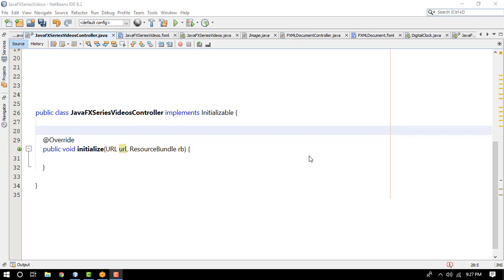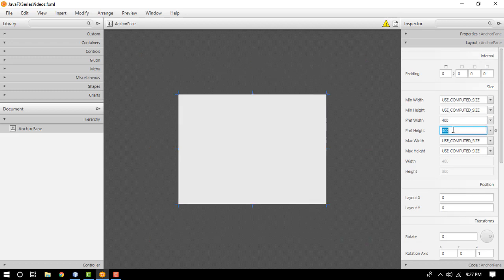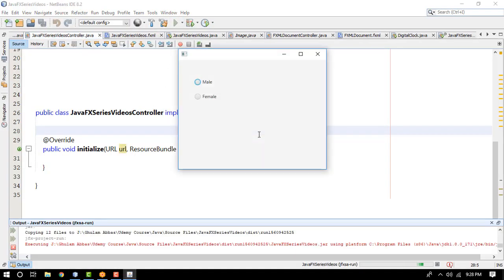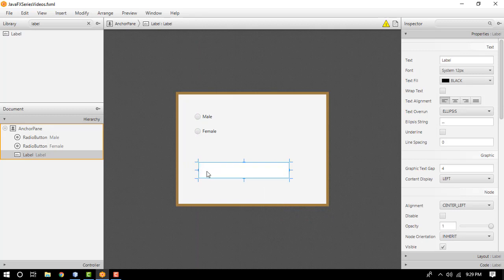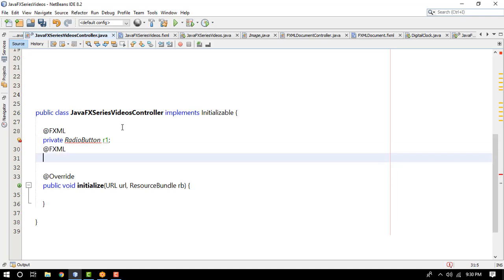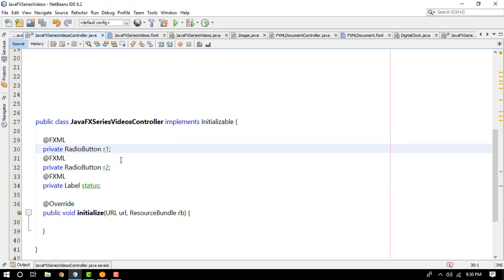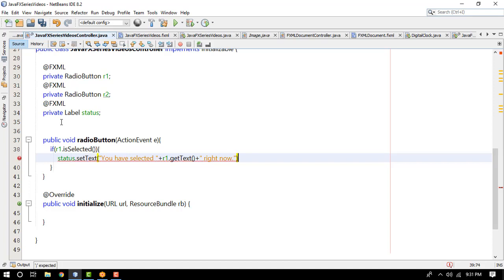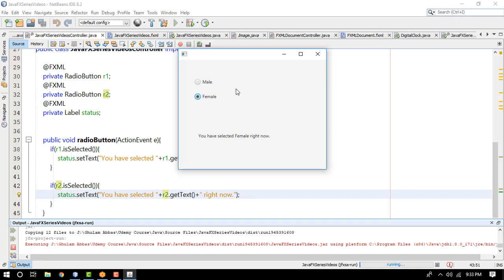JavaFX GUI Crash Course #24 - RadioButton in JavaFX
In this video we are going to see that how we can use RadioButton in JavaFX with help of some coding examples. So watch complete video.